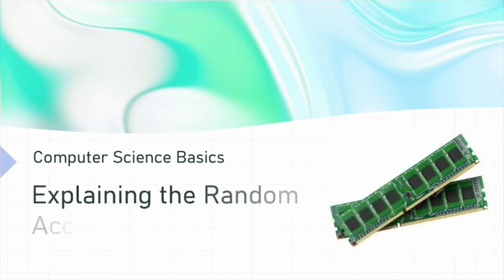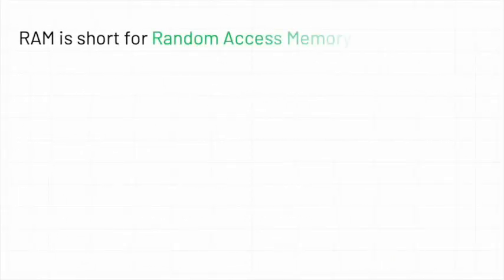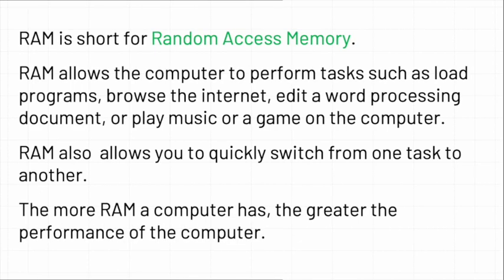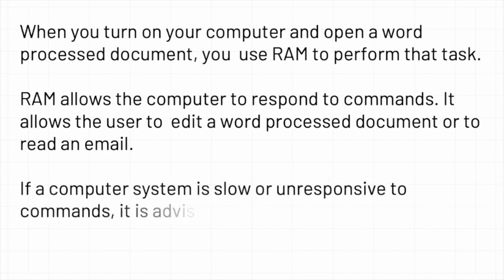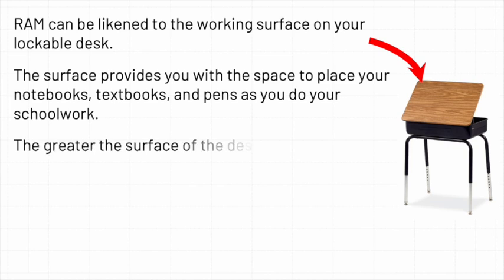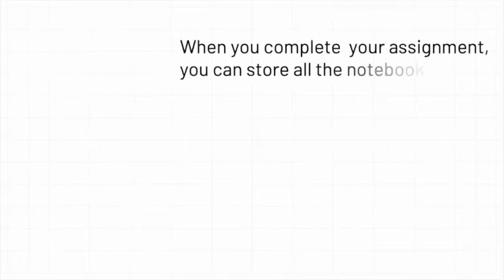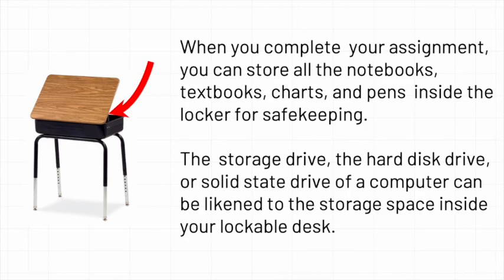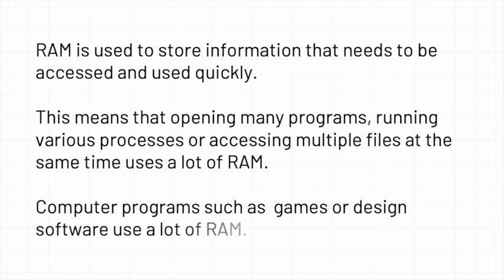Digital Lesson 8: Explaining RAM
In this digital lesson, we explain the Random Access Memory of a computer.